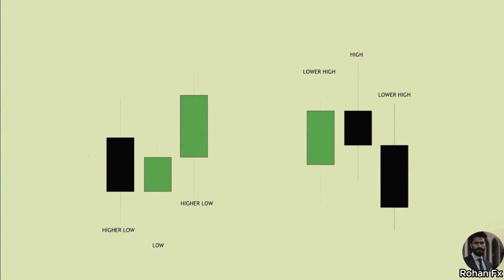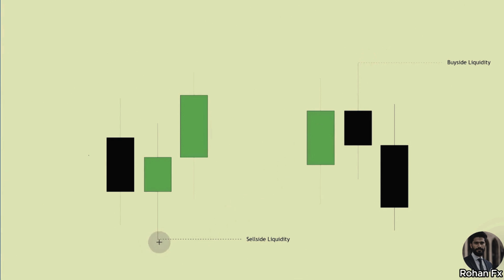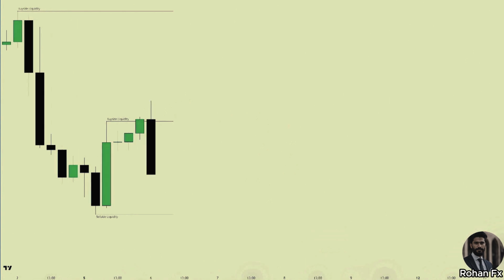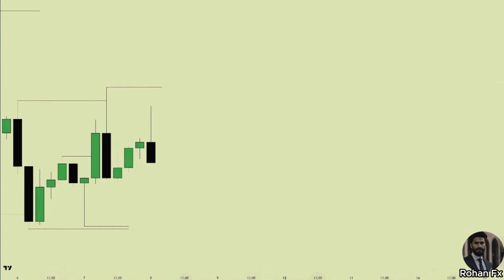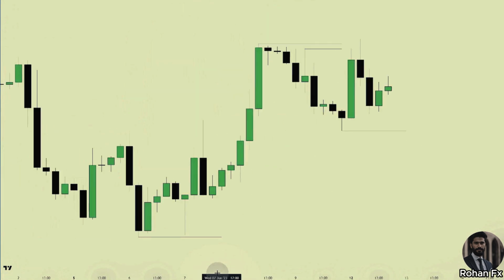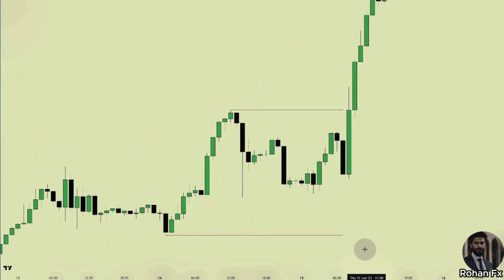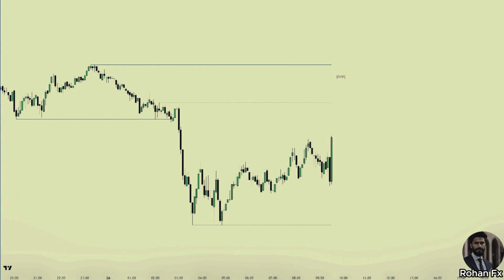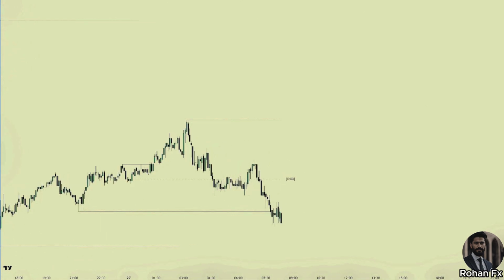Mastering ict Liquidity: Buy-Side & Sell-Side Liquidity Explained! 💰📊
📈 Understanding Liquidity in Trading! 💡

In this video, we break down buy-side and sell-side liquidity, helping you identify swing points and locate key liquidity levels. You’ll learn:

✅ How to identify buy-side & sell-side liquidity
✅ The importance of old highs, old lows, and equal highs/lows
✅ How smart money manipulates the market

🚀 Whether you're a beginner or an experienced trader, this guide will sharpen your technical analysis skills and improve your market understanding.